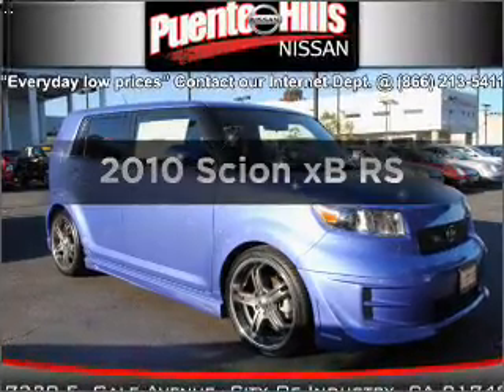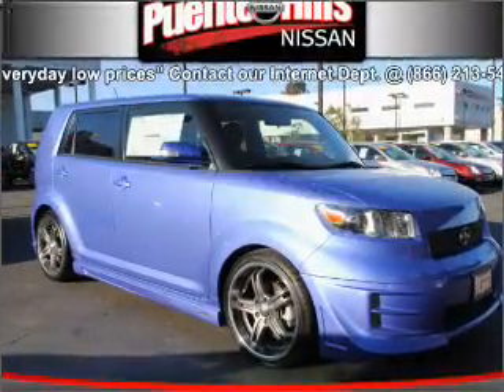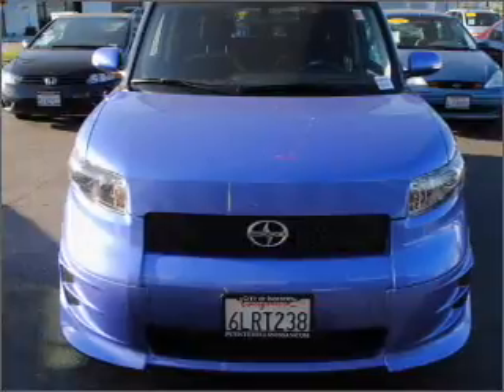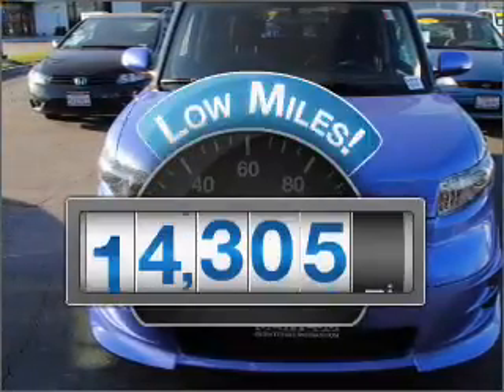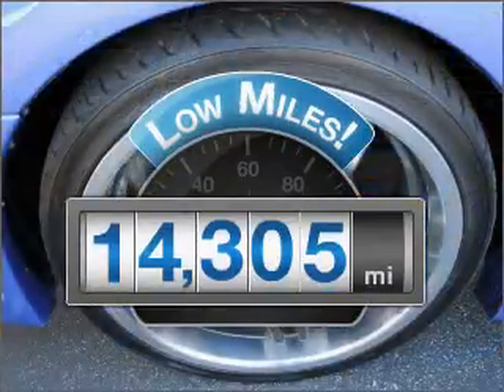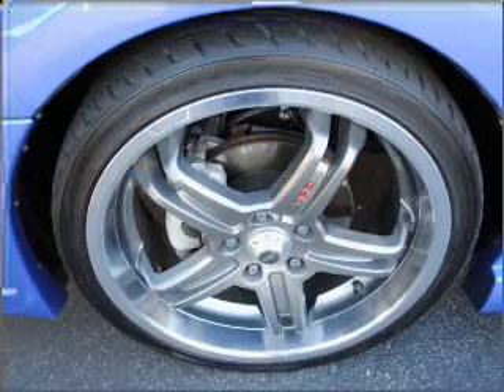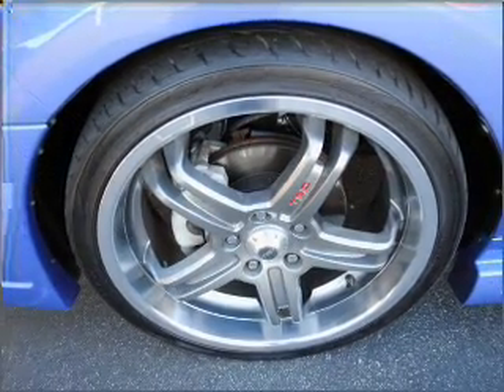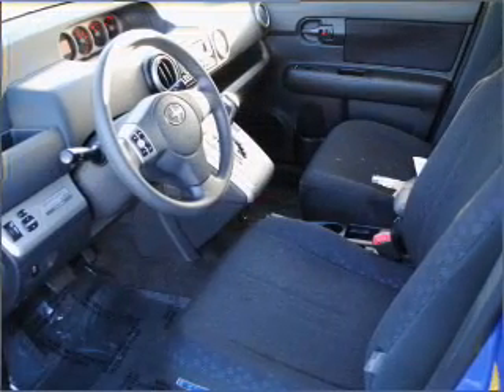2010 Scion xB - Industry CA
Year: 2010
Make: Scion
Model: xB
Trim: RS
Engine: 2.4 liter inline 4 cylinder 16 valve
Transmission: Automatic
Color: Blue
Mileage: 14305
Address:
17320 E Gale Ave.